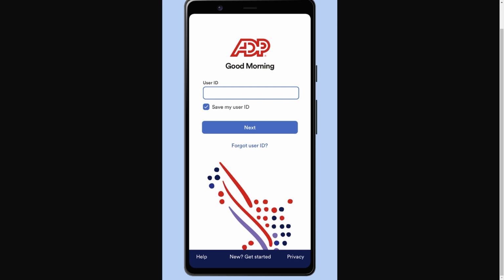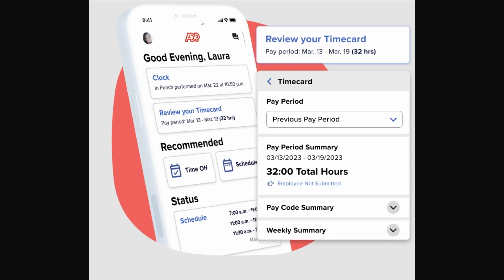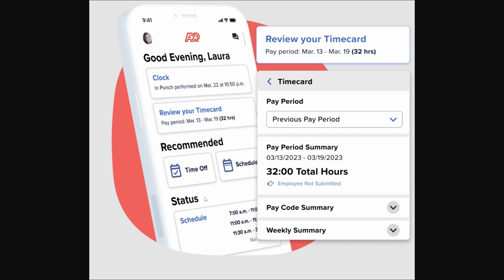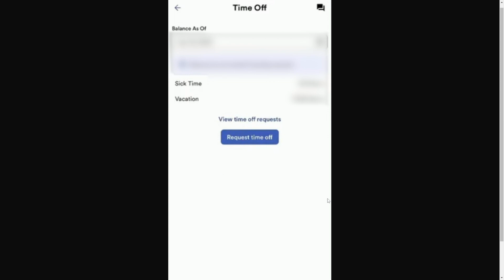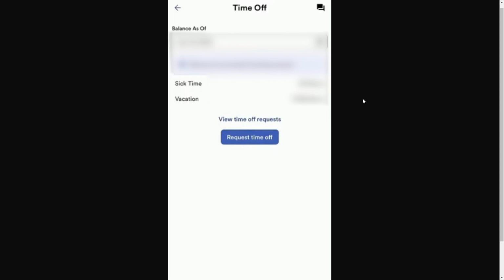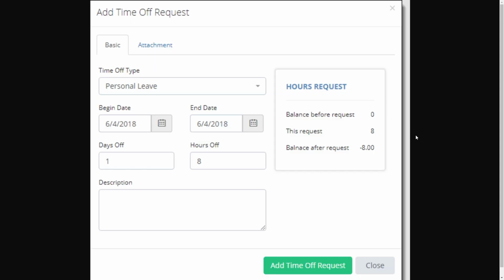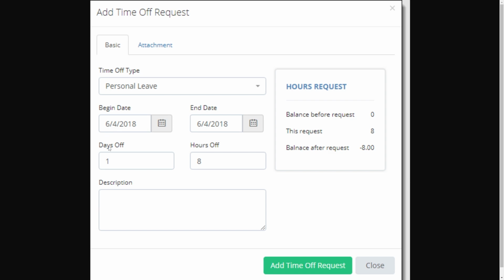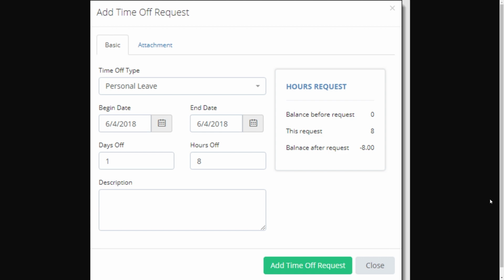How To Request Time Off In ADP (2025)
In today's video i will cover how to request time off in the adp mobile app!